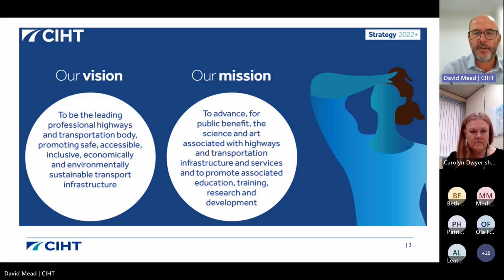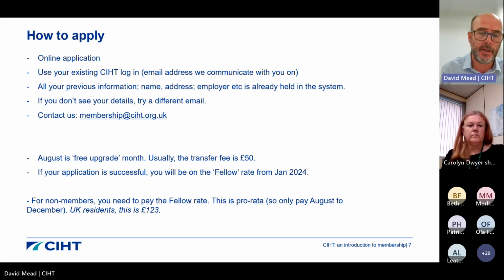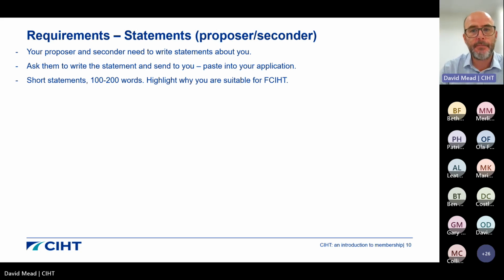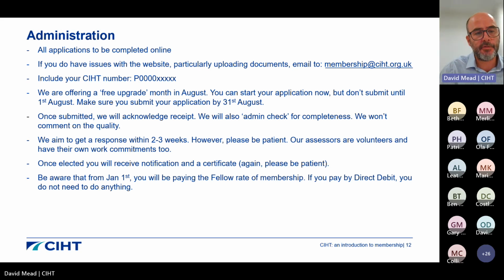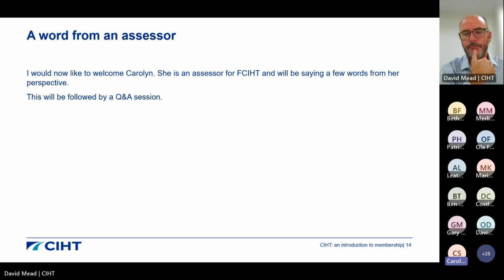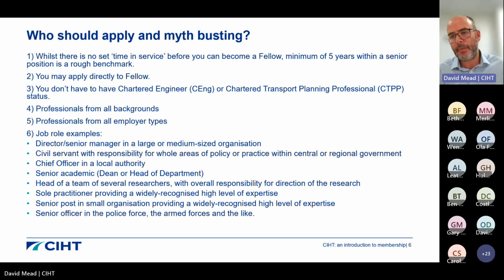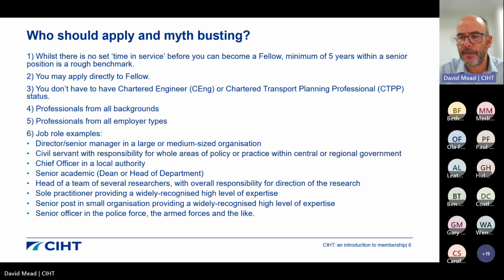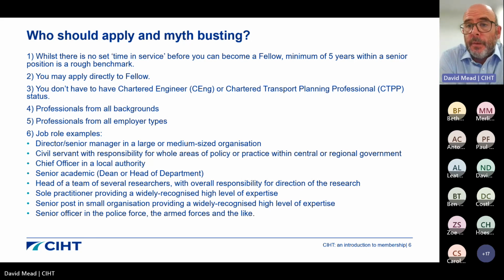Thinking of becoming a CIHT Fellow how and why you should apply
Fellow (FCIHT) is the highest grade of membership of the Institution and is conferred on those working in highways and transportation with proven ability who have made a significant contribution to their profession.

This webinar is designed for those who are interested in hearing more about the CIHT Fellow Grade (FCIHT) and to learn why and how to join.

The topics covered will include:

What is FCIHT
Why you should become a Fellow with CIHT
How to make an application